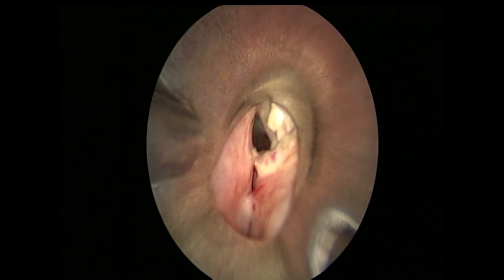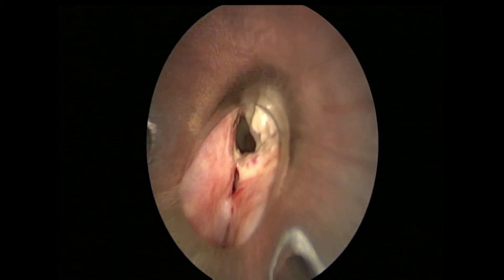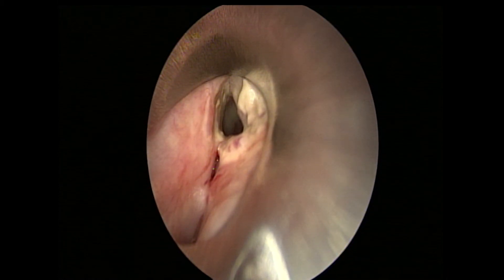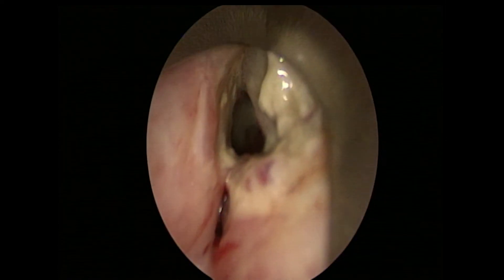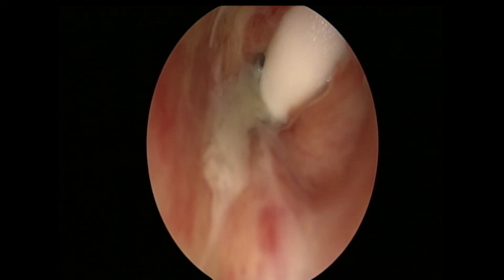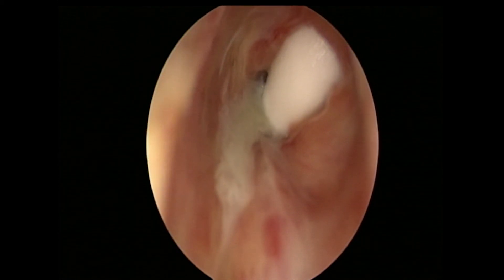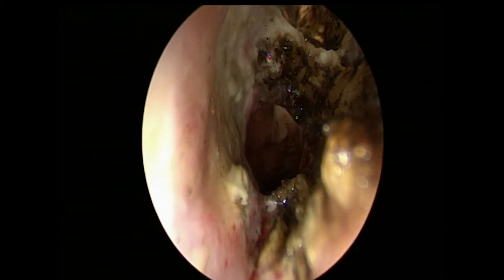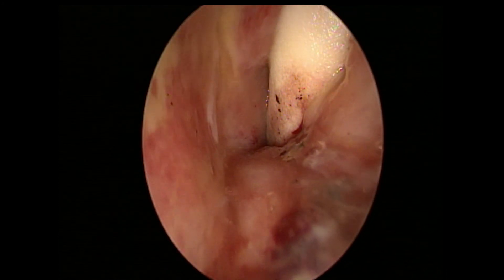KTP laser used to resolve supraglottic stenosis from AOD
A KTP laser at work in the airway - be sure to wear protective glasses in the OR - You don't want to get hit with direct or reflected laser light